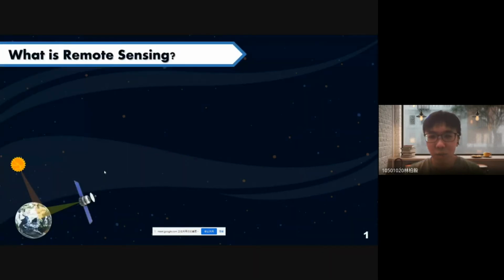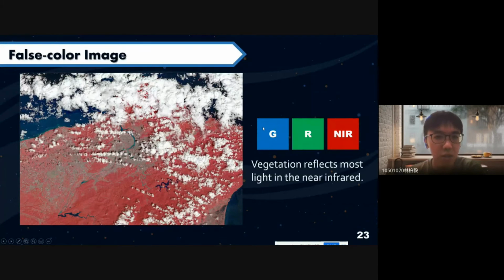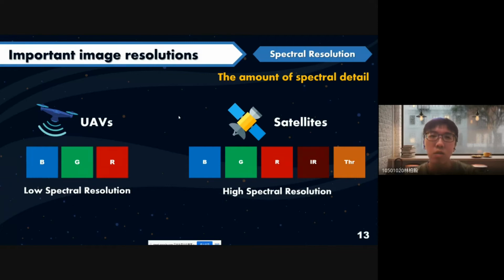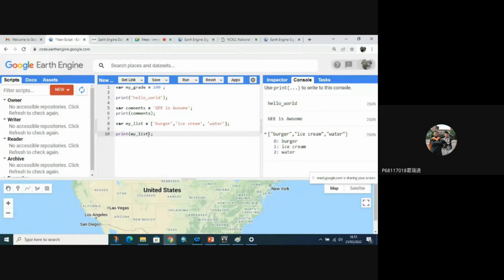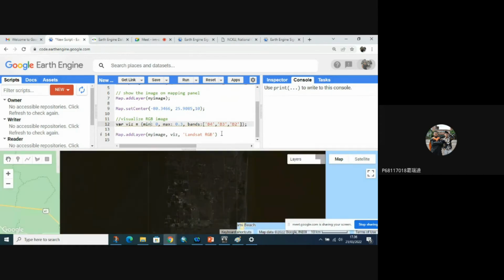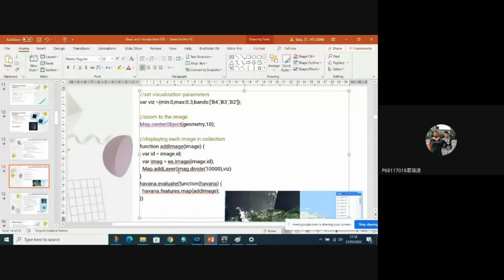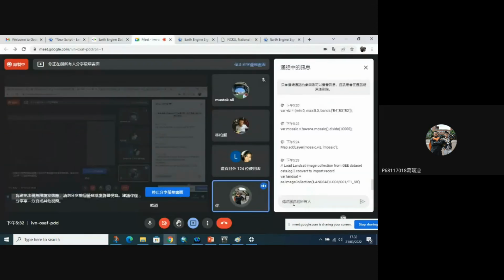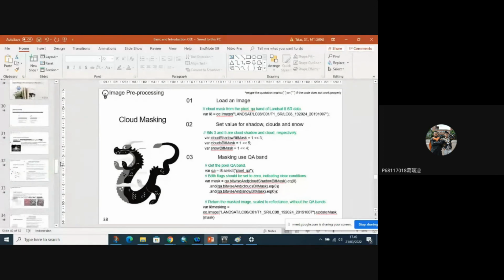【SOS Course - 5】Dr. Bo-Yi Lin——Introduction to Remote Sensing